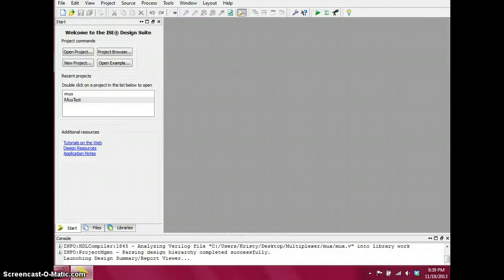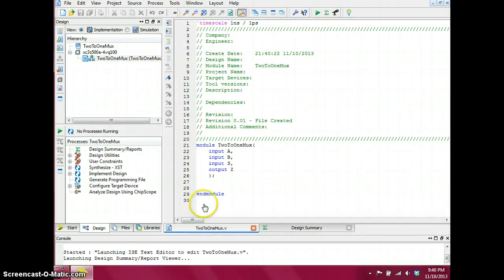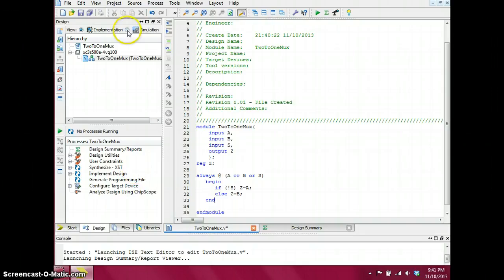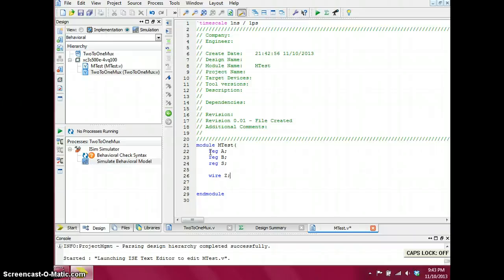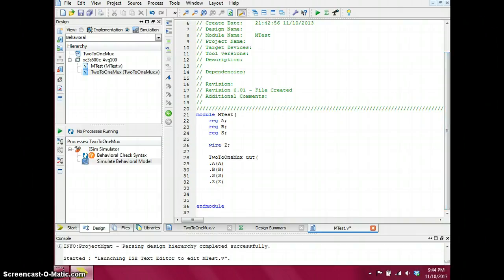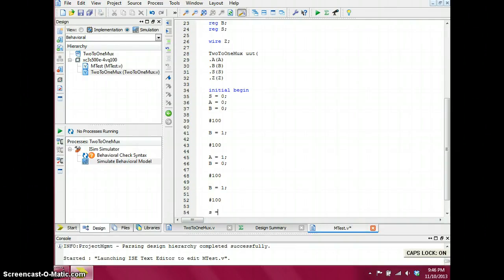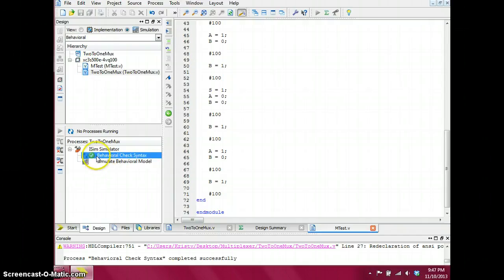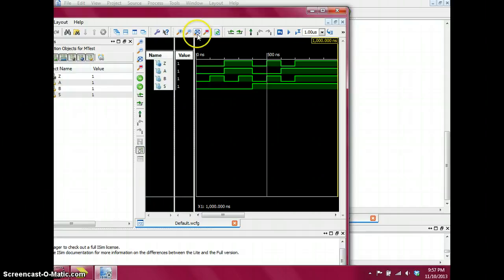2 to 1 Multiplexer in Xilinx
Implementing a 2 to 1 Multiplexer in HDL using Xilinx ISE 14.2